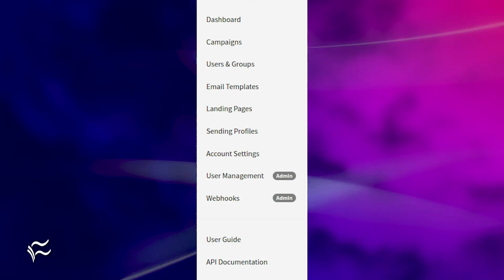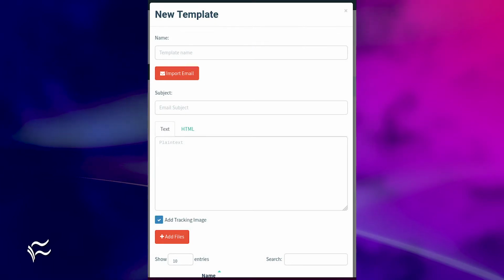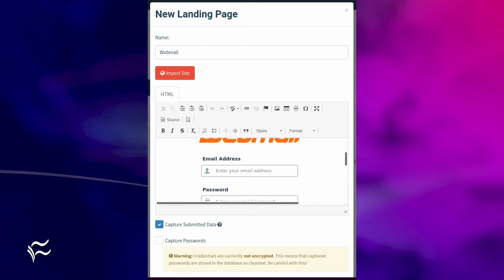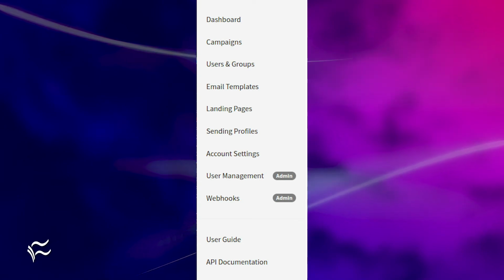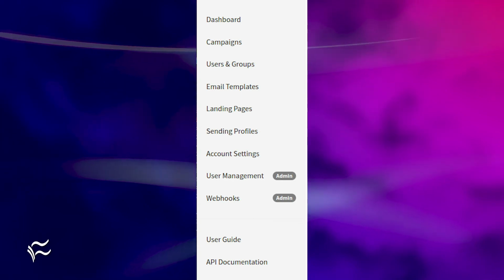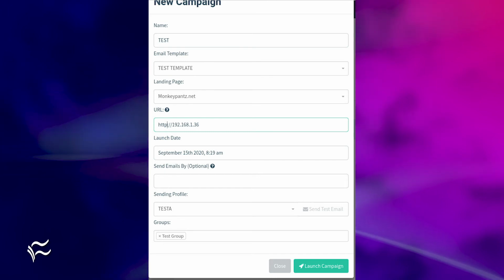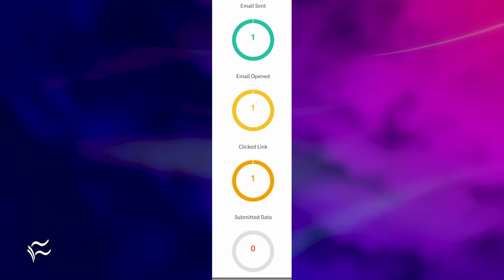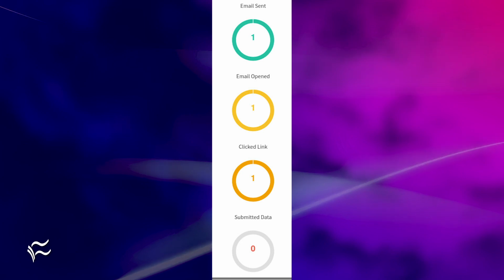GoPhish: How to run a phishing attack simulation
Jack Wallen shows you how to run a phishing simulation on your employees to test their understanding of how this type of attack works.

List of Commands:

mkdir gophish
mv gophish*.zip gophish
cd gophish
unzip gophish*.zip
chmod u+x gophish
nano config.json
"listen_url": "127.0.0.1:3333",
"listen_url": "SERVER_IP:3333",
sudo ./gophish
Password Reset for {{.Email}}
{{.FirstName}},
The password for {{.Email}} has expired. Please reset your password here.
Thanks,
Your IT Team